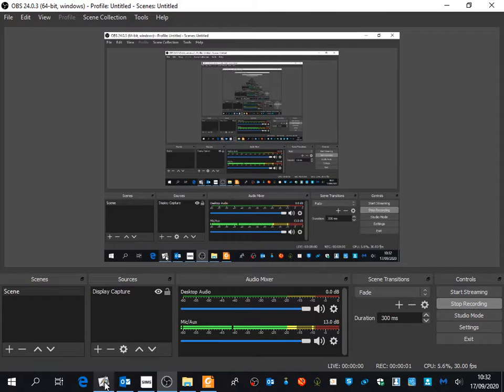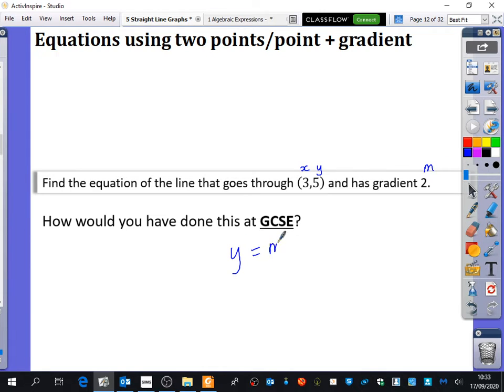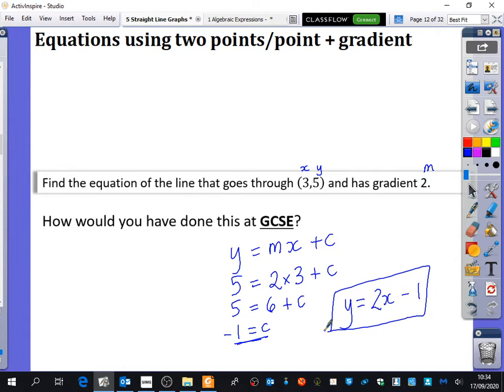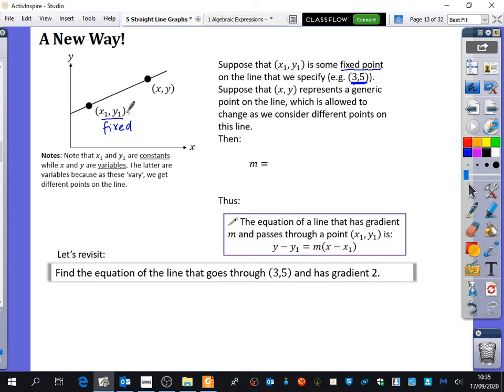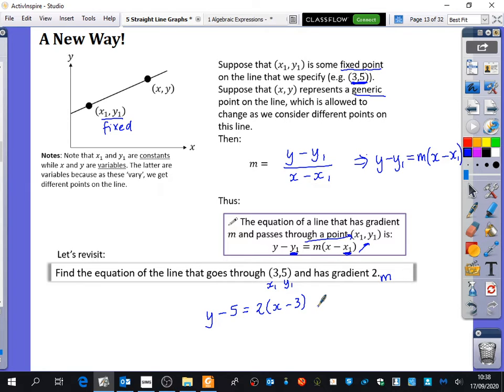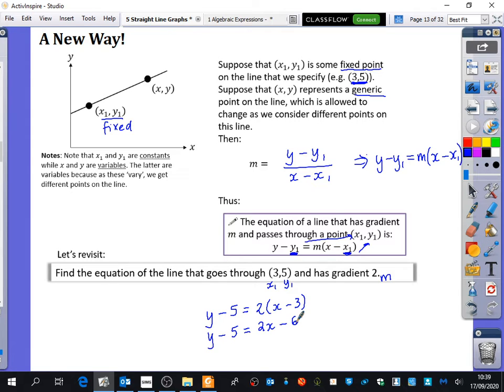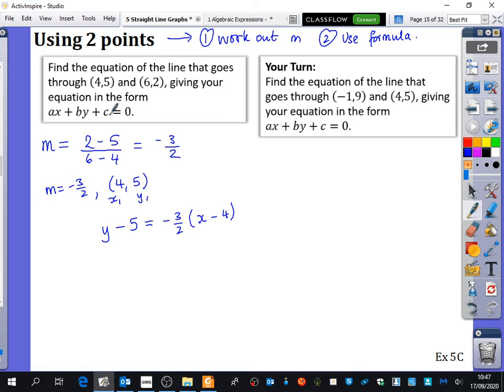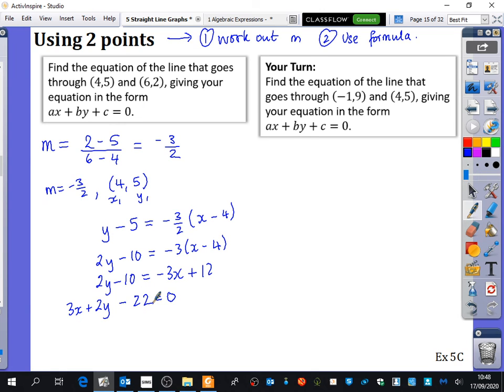Straight Line Graphs 2 • Equations of Lines using the 'new' formula • P1 Ex5C • 🤖